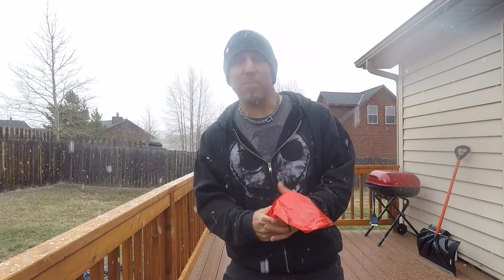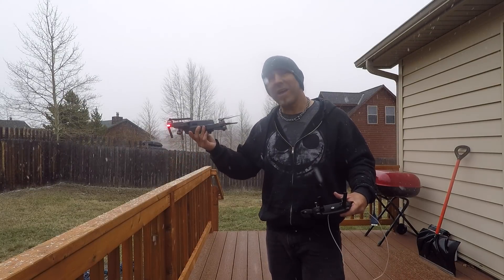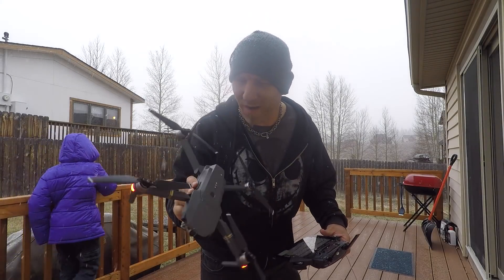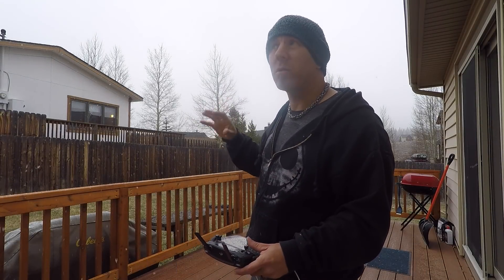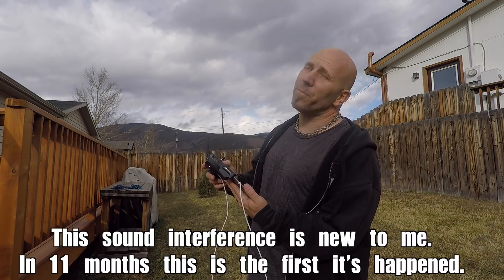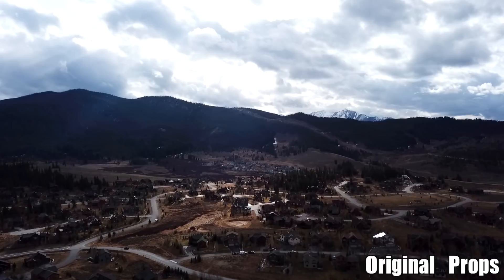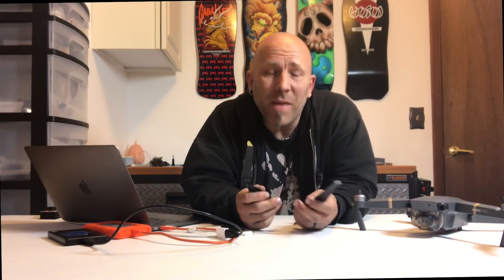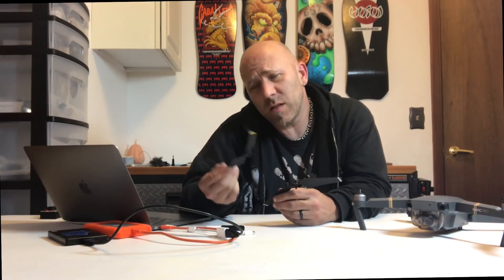Mavic Pro Low-Noise Propeller Test at 9200 Feet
Hands-on review / Test of the new Mavic Pro Platinum propellers from DJI. I do an audio comparison between the original and new propellers to help you make a decision if they’re worth the investment to you!

if you decide to grab some you can get them direct from DJI

Watch the entire series of my search for a new house from Austin to Colorado here.

I appreciate all the positive feedback we have been getting. More updates on Drone extras and the tattoo studio coming soon!

Are you looking to get a drone???

Have you seen the new Dji Spark ???

If you are looking for something a step above check out the Phantom 4 pro

- 64 Micro SD card
- 64GB SD card
- Macbook pro
- Awesome carry bag for Mavic Pro
- Chargeable AA Batteries

- Canon T7i
- Flex tripod
- GoPro hero 5
- Canon G7 X
- Phantom 4 PRO drone
- super thin iphone case
- iphone case card holder